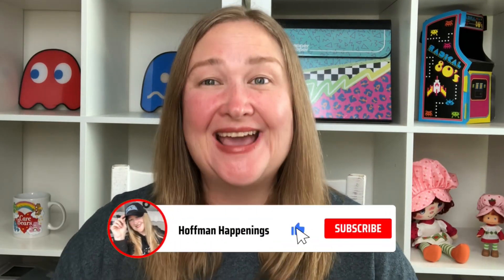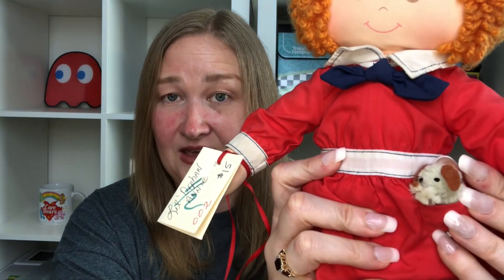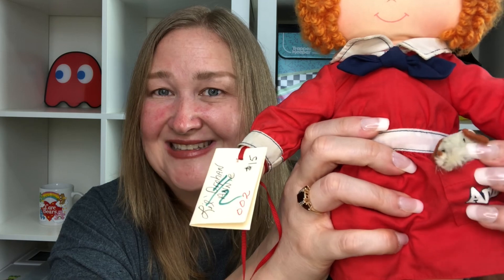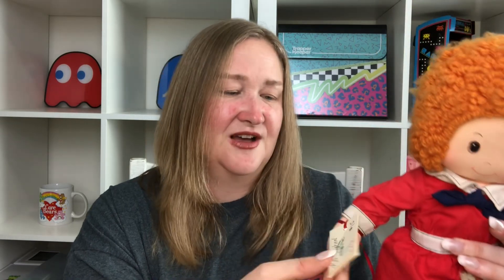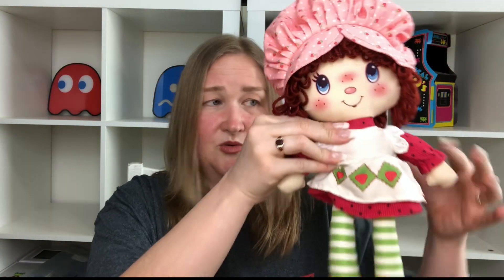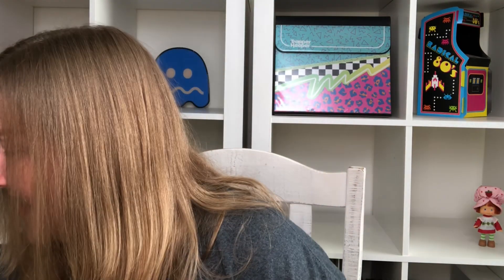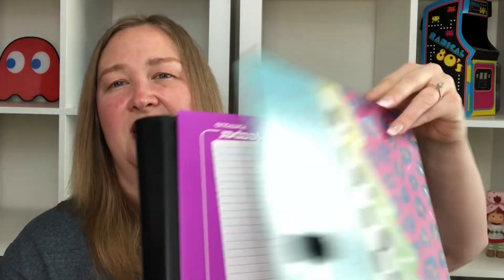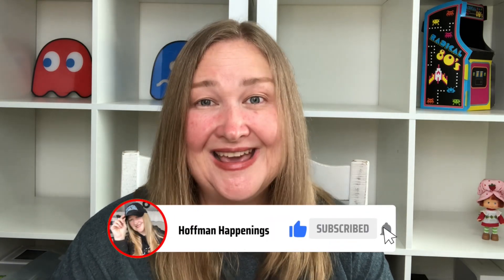80S THRIFT HAUL | 80’S TOYS, MUSIC, MOVIES & MORE!! BONUS 80S RETRO ITEMS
80S THRIFT HAUL | 80S TOYS, MUSIC, MOVIES & MORE!! BONUS FUN 80S RETRO FINDS!

Welcome to my very first 80S THRIFT HAUL!

As a BIG fan of the 80s, I couldn't be more excited to take you along on this nostalgic journey. Join me as I share the 80s treasures I stumbled upon during my recent thrift store adventures.

From toys like Strawberry Shortcake, Care Bears and Cabbage Patch Kids to iconic films like "Annie" and some of my favorite 80S tunes, this haul is a true blast from the past!

Thank you so much for stopping
**FOLLOW ME**

📻 🎙 Listen to my 80s internet radio station 80sCentral⚡️ Download the free app